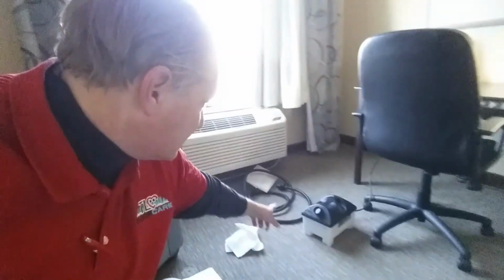Red stain removal at hotel carpet by TLC Floor Care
This is a red stain removal at a local hotel in Middle Tennessee they called us in to take care of this this bad red stain and try to get it to reduce as much as possible we were able to get about 98% of it there was still be a light tint after it dries but amazing difference in the before and after join me as I show you a little bit about how we use heat or steam to activate the chemicals that actually get the red stain to release so that we can actually get it up out of the carpet and leave it where it's not noticeable